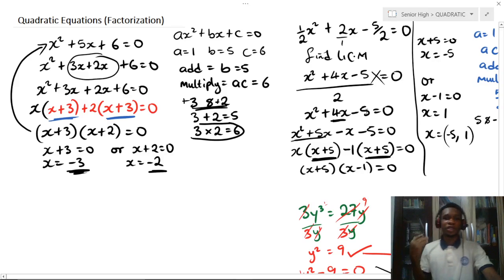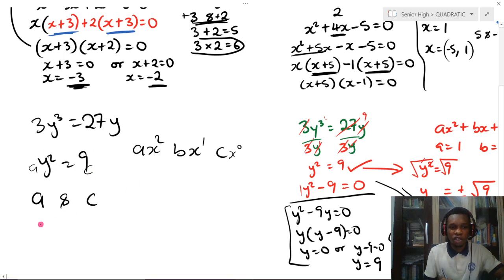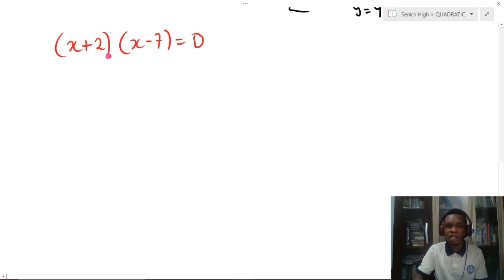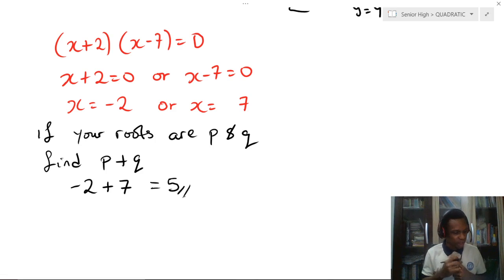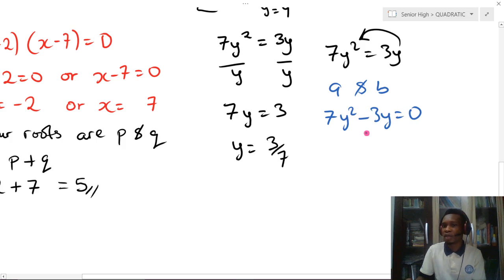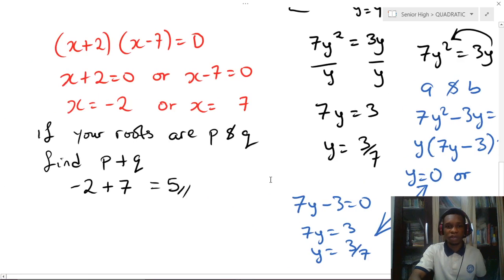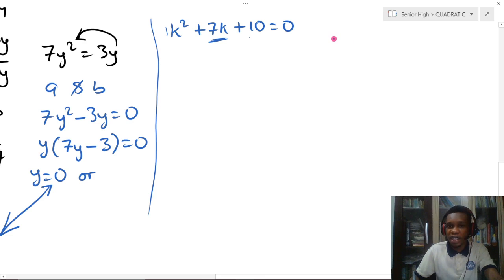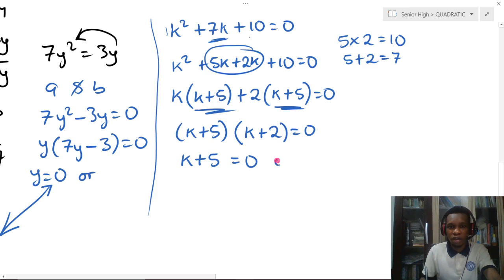Quadratic Equations (Factorisation) 3